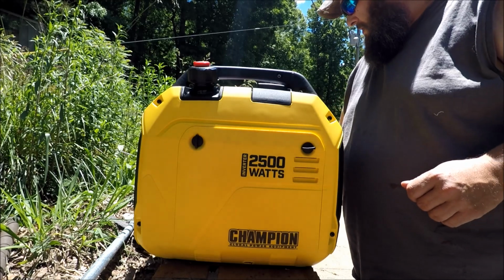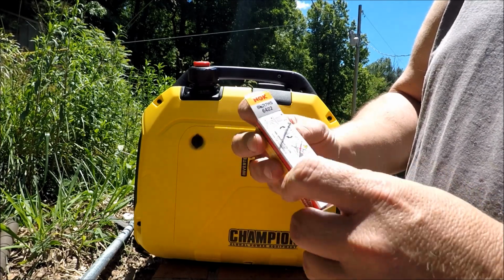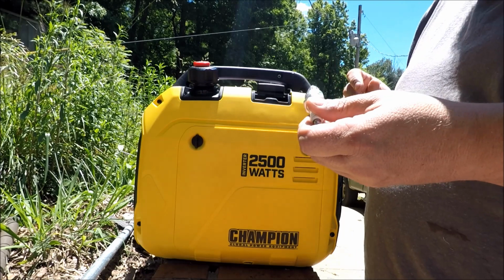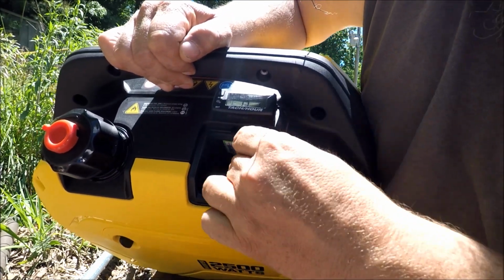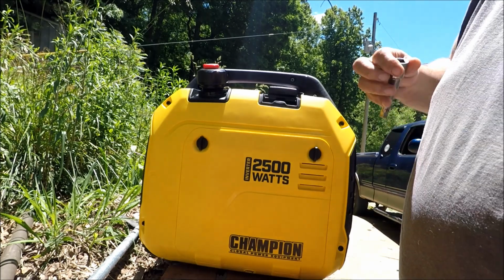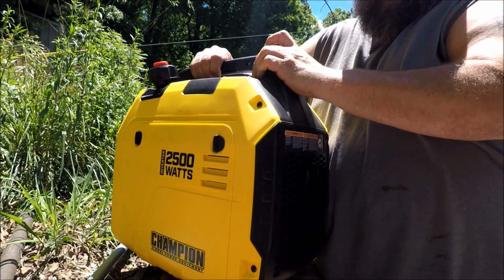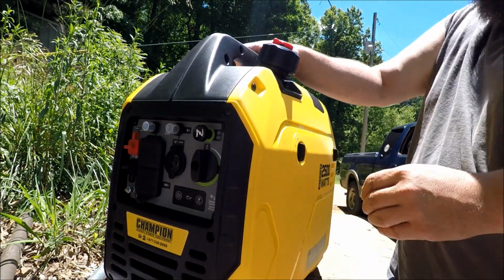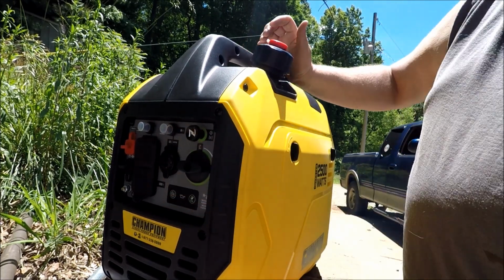Spark Plug change on a 2500 watt Champion Inverter Generator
Getting rid of the Torch E5T spark plug, direct replacement NGK BPR7HS for the 79cc motors